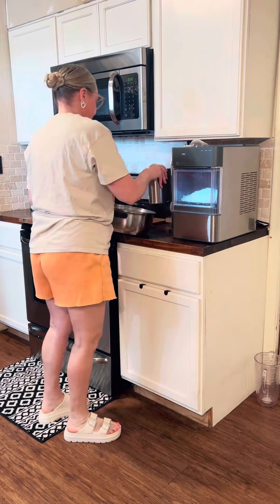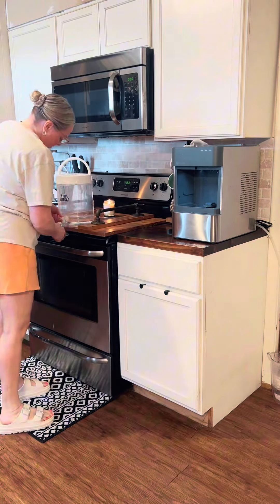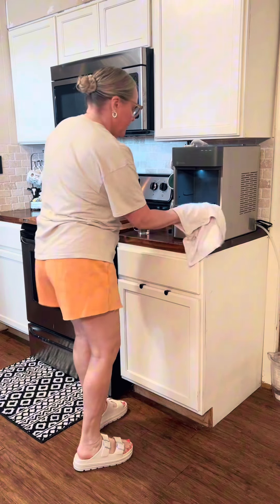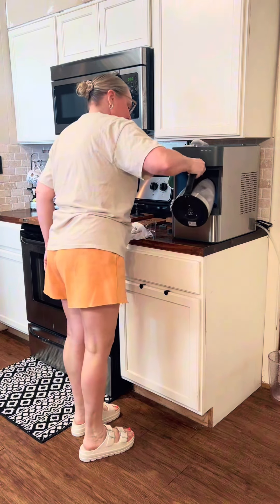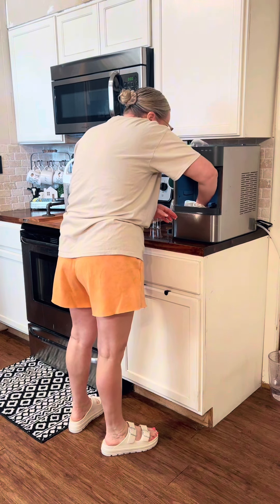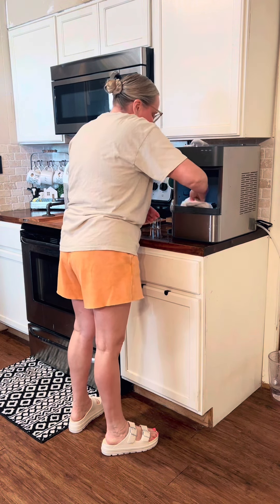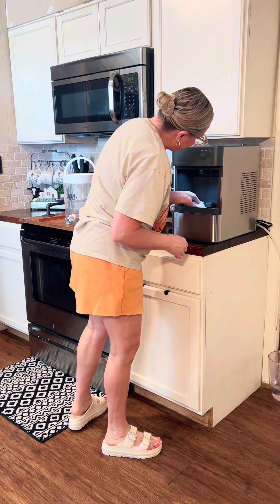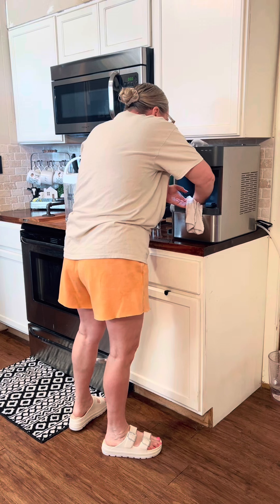Daily Vlog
Living on the ranch